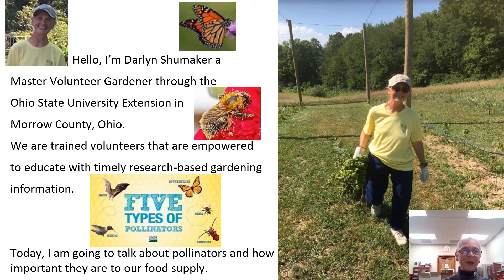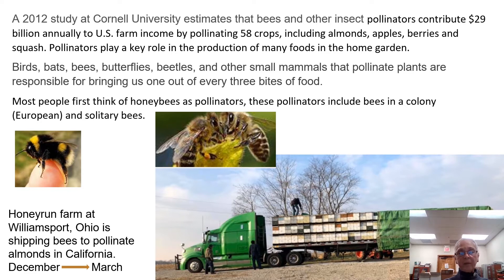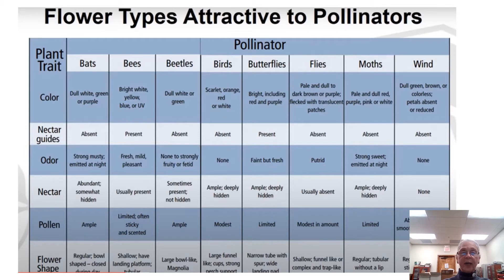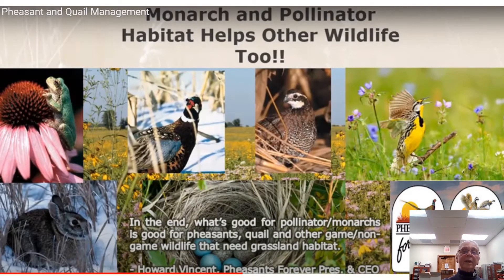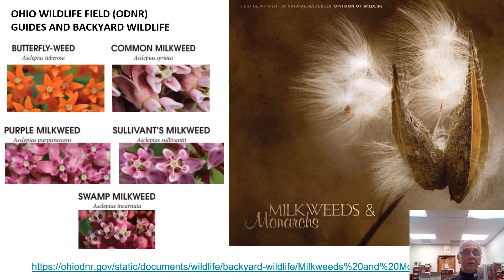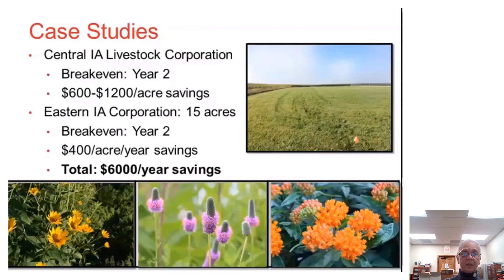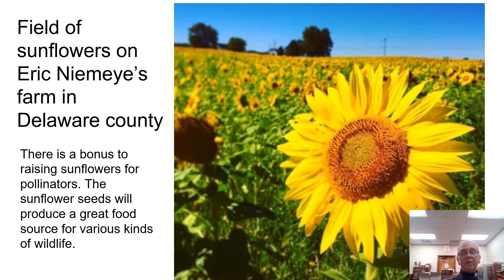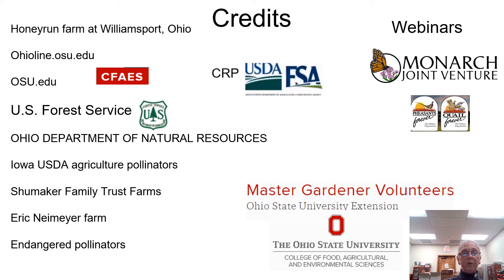The Importance of Pollinators and Pollinator Habitat for Food Production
This video will give you information about how to create habitat for pollinators.